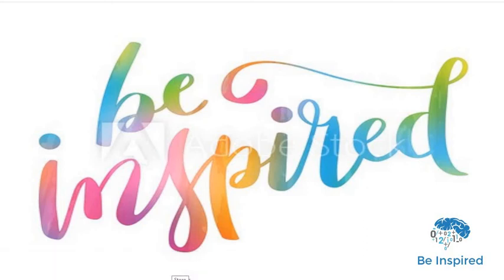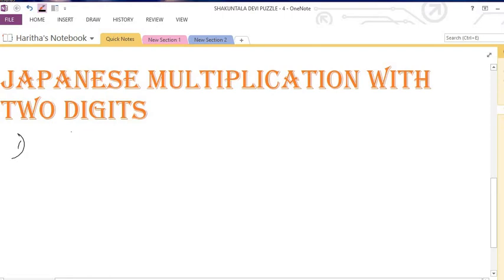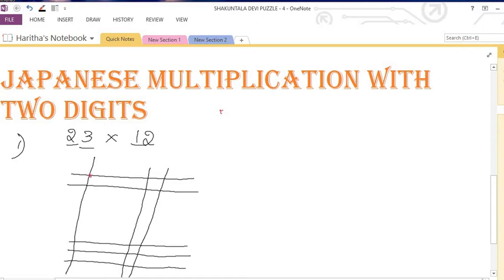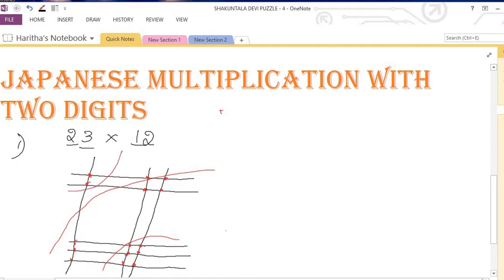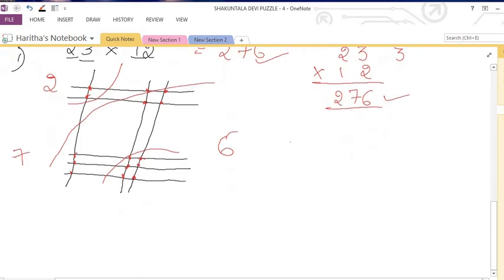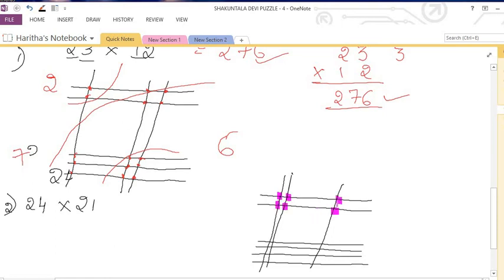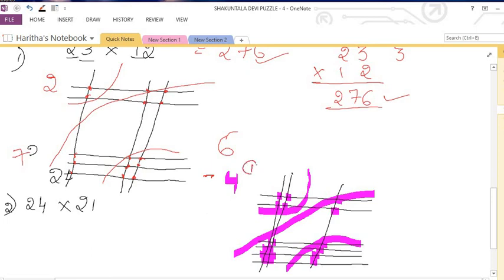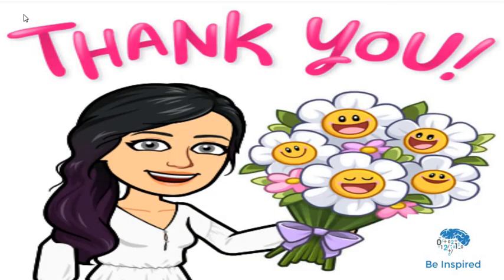Vedic Maths for kids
Maths fast tips 3